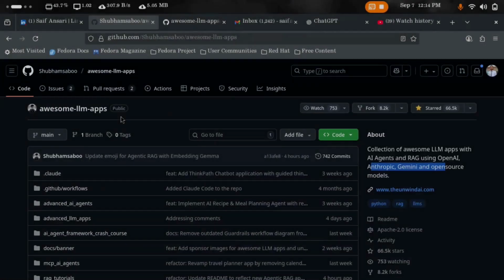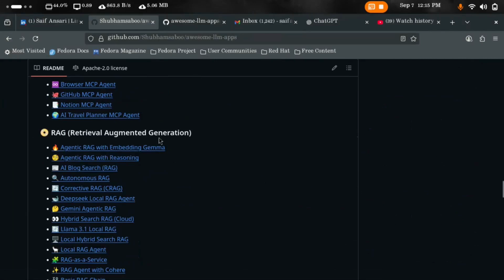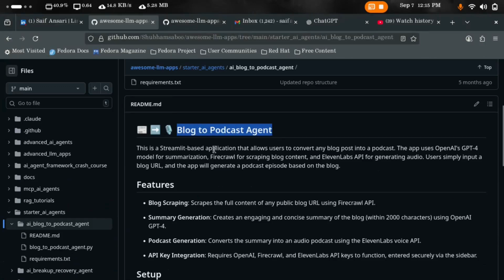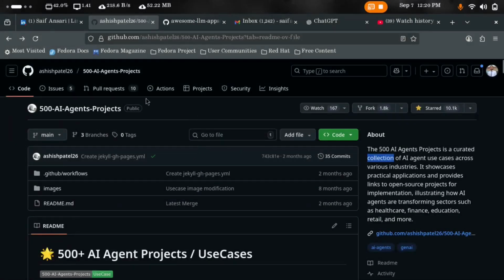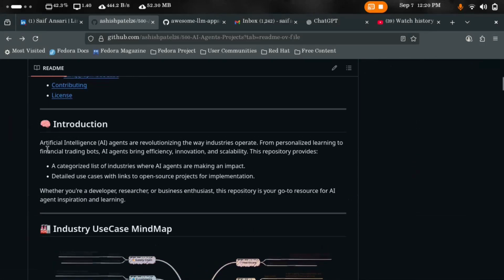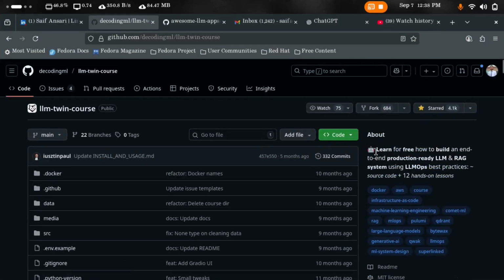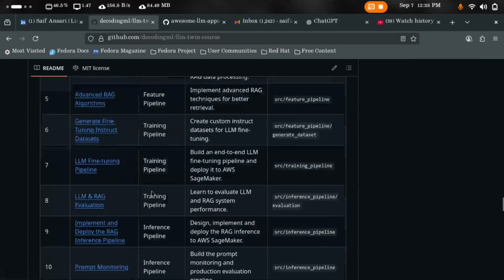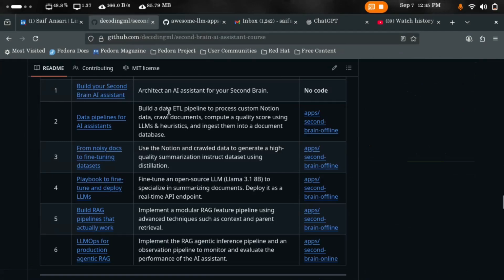Best GitHub Repositories for AI Agents & RAG Systems (Open Source Projects)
In this video, I’m showcasing some of the best GitHub repositories that feature AI Agents and RAG (Retrieval-Augmented Generation) systems. These repositories are packed with open-source projects, tutorials, and code examples that you can use to learn, build, and experiment with your own AI solutions.

🔍 What you’ll discover in this video:

Top GitHub repos for AI Agent development

RAG-based projects with practical code

Step-by-step tutorials for hands-on learning

Resources for developers, students, and AI enthusiasts

These resources are a goldmine if you want to learn faster, build smarter, and stay ahead in the AI world.

1. awesome-llm-apps – A curated collection of practical LLM-powered apps using RAG, AI Agents, multi-agent teams, voice agents, and more. Includes apps leveraging OpenAI, Anthropic, Gemini, and open-source models like Qwen and LLaMA. Ideal for exploring practical, creative, and well-documented LLM applications.

2. 500-AI-Agents-Projects – A massive, industry-wise catalog of AI agent use cases across domains like healthcare, finance, education, and retail. Each use case links to open-source projects, making it a great inspiration playground for real-world applications.

3. llm-twin-course – A free, open-source, self-paced course with 10+ hands-on lessons and code on building an end-to-end production-ready LLM system. Includes bonus lessons on advanced RAG, AWS deployment, fine-tuning, evaluation, and pipeline design.

4. second-brain-ai-assistant-course – An open-source course to build an agentic RAG system, powered by LLMs, LLMOps best practices, your "Second Brain" (personal knowledge base), and tools like MongoDB, ZenML, and more. By the end, you'll have built your own AI assistant that can search, summarize, and reason over your personal knowledge.